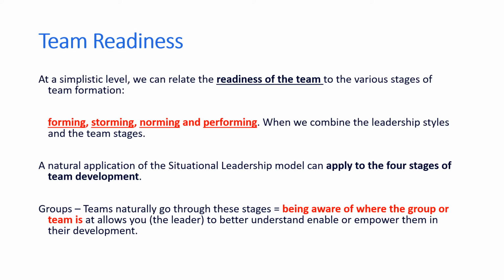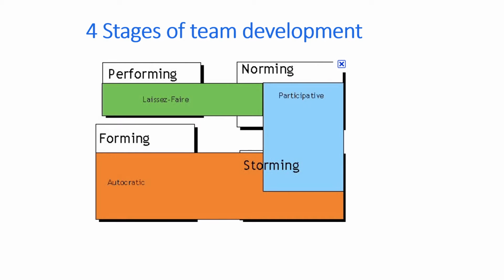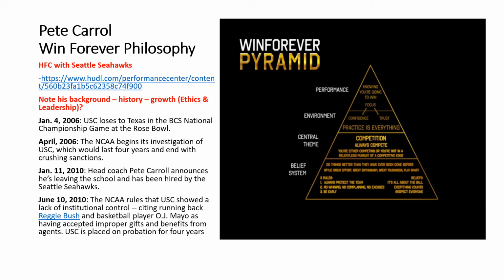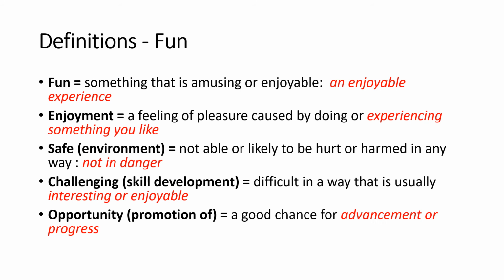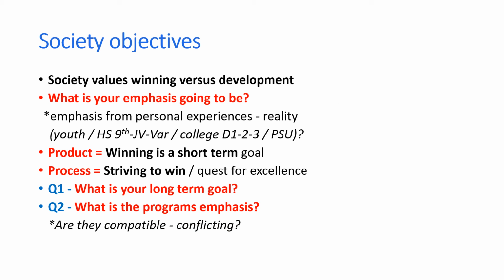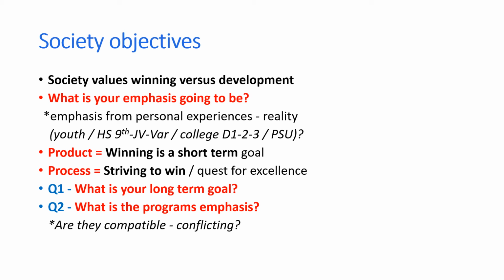L2A 493 Sprg22 Phil-1C Strategies of Leadership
Penn State-Kines 493 Course Lecture on applying strategies for quality leadership